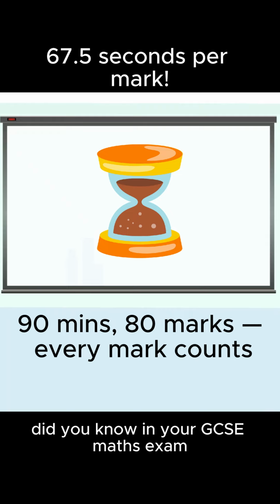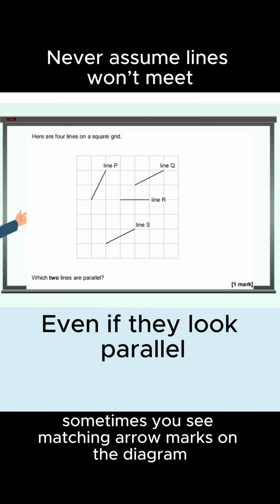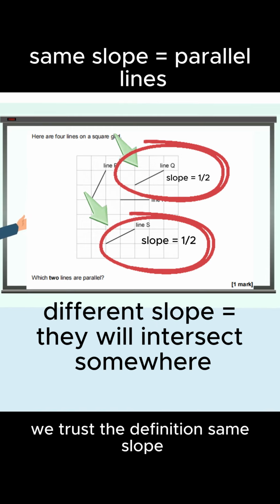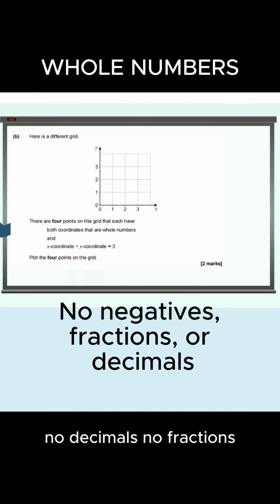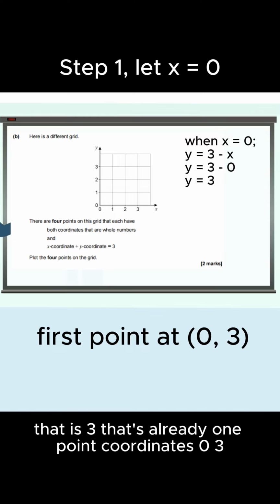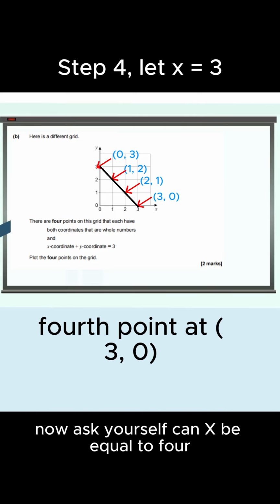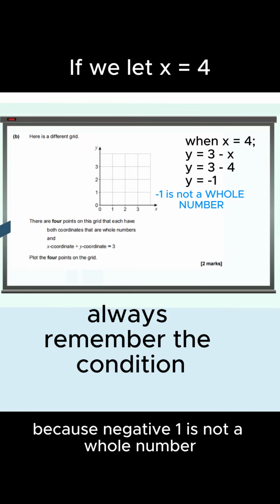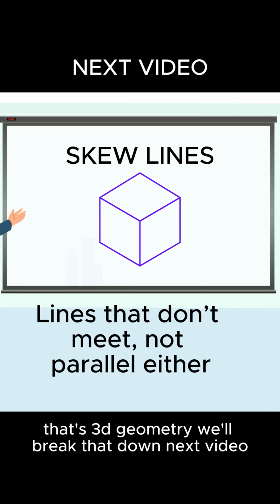GCSE Maths 3-MARK question in less than 3 minutes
“🎯 Learn how to secure easy GCSE Maths marks FAST!

In this video:

Identify parallel lines properly (check the slope, not just arrows!)

Solve x + y = 3 with whole numbers, step by step

Understand gradients, systematic solving, and exam timing

Fun tips and a little love advice from me 😉

We just answered a 3-mark question in under 3 minutes!
Practise with me and boost your exam confidence.

👀 Teaser: Next video, we’ll talk about skew lines in 3D!

💡 Remember: Every mark counts — 67.5 seconds per mark. Train your brain and think fast!